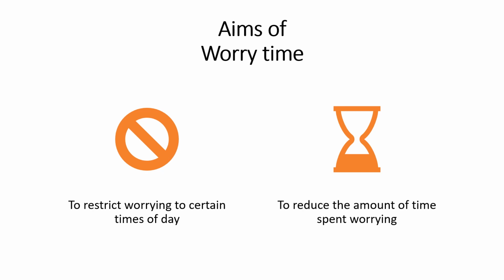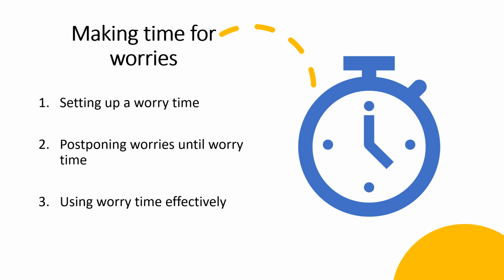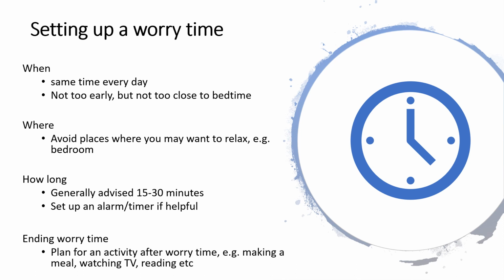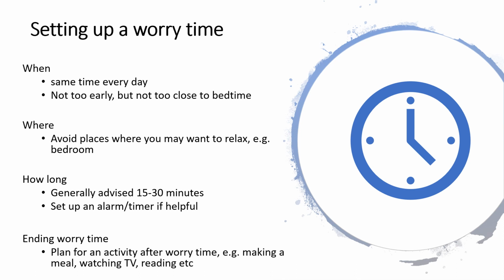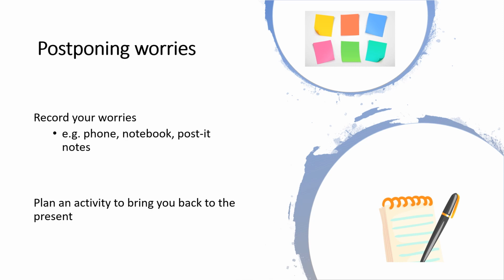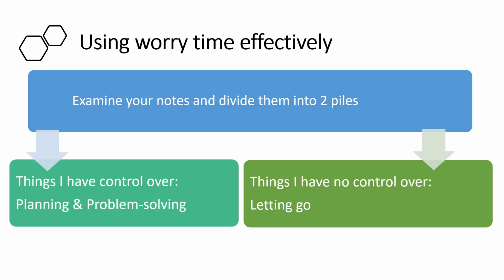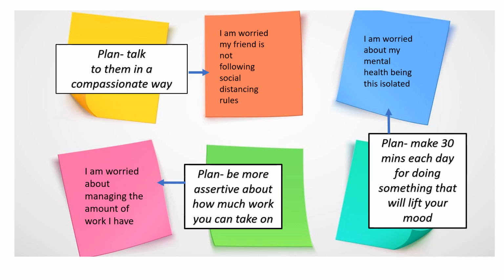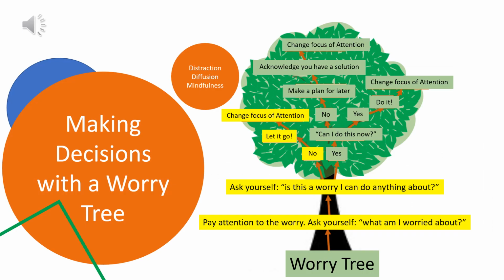Episode 3 Part 4: Worry time updated